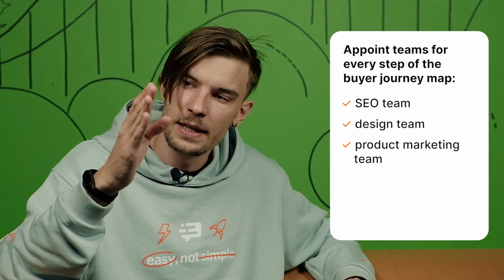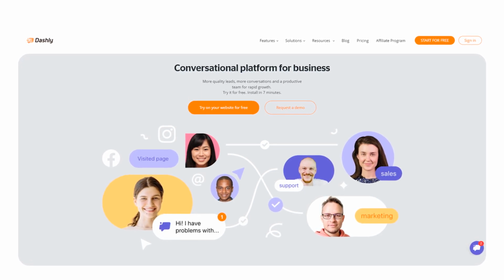Face To Face With A Head Of Marketing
🔸 And we are proud to present our new character, a head of Dashly marketing, Greg! It wasn't easy to pursue him giving an interview, so don't judge him (otherwise he won't come again! while he has something to say).
Greg has reach experience in B2B marketing and shares with us his secrets. What to do if you're appointed a head of marketing? What's worse - in a new company! Watch to learn 3 first steps and don't worry about your success.
Have to say, his advices really work. We feel it. Try.

🔹 Video chapters:
00:00 - Intro. Meet Greg, a head of marketing in Dashly!
00:36 - First step of a head of marketing in a new team (communication)
01:27 - A team as a client
02:12 - What should be defined asap
03:45 - Greg's philosophy
04:00 - Second step of a head of marketing in a new team (buyer journey map)
05:23 - Greg's way to define the buyer journey map
06:49 - Buyer journey map as oxygen for a team
07:53 - Marketing team leader's roles
08:58 - Summary

Dashly helps to align marketing, sales, and support teams to boost revenue. More quality leads, more conversations and a productive team for rapid growth.